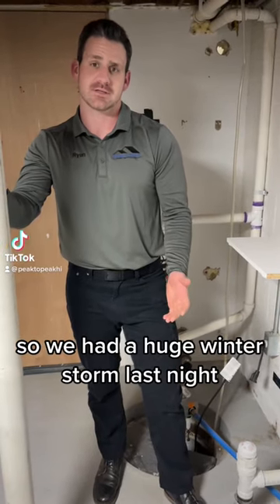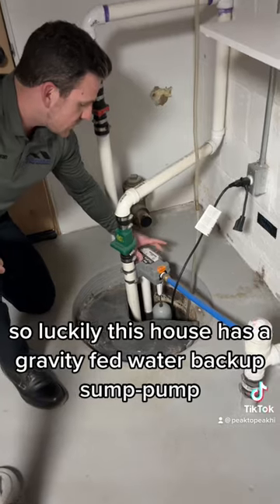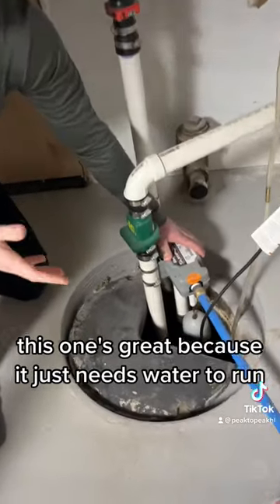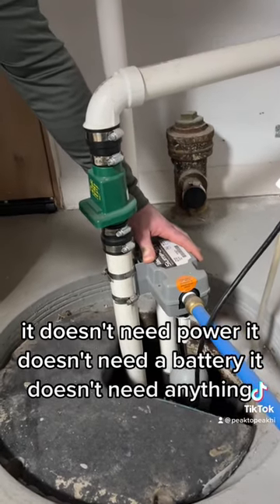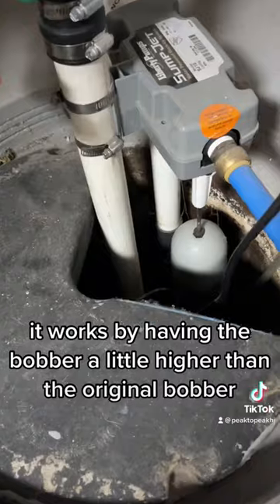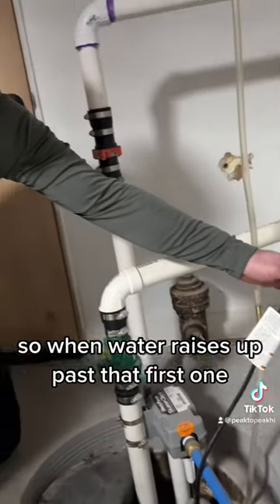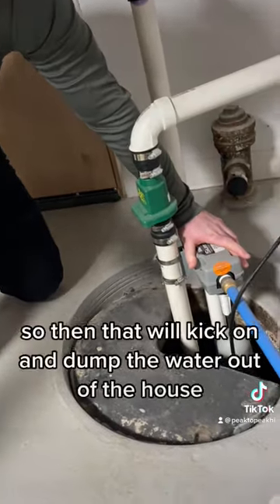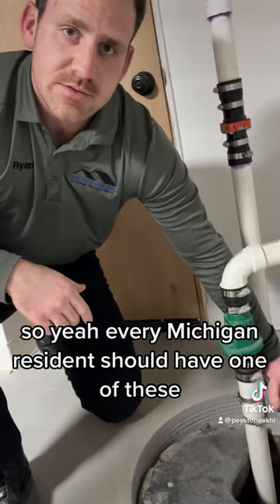Backup Sump Pump Info!